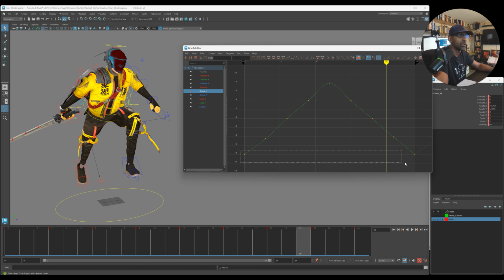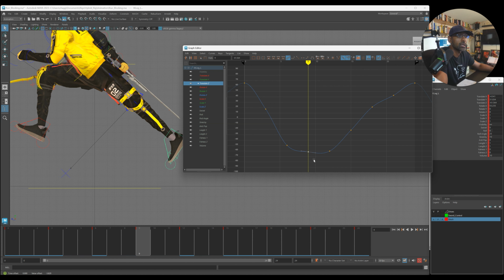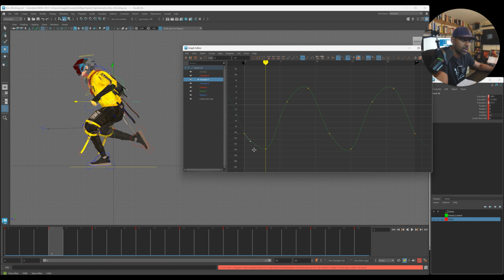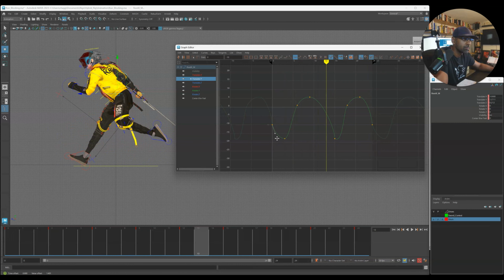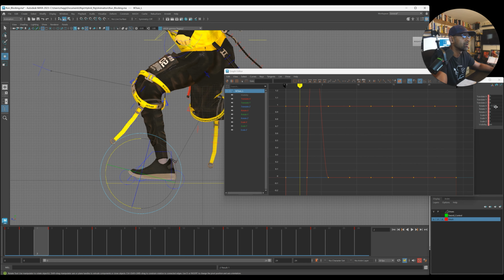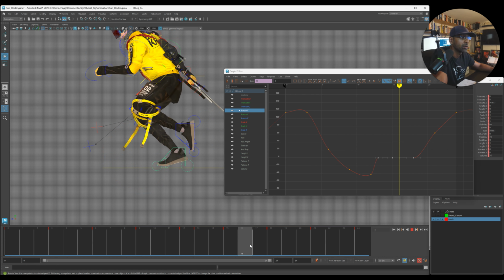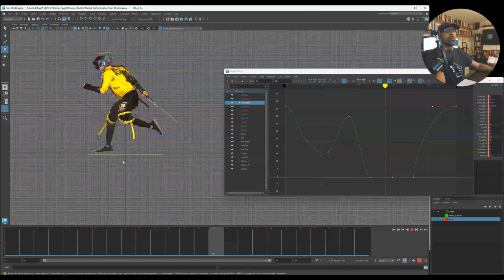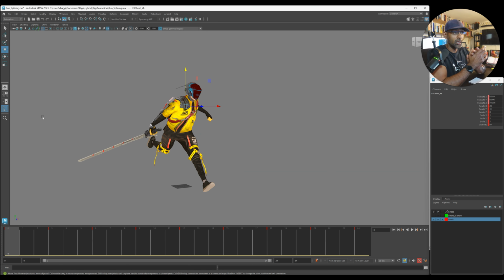How to Animate Run Cycles Part 2